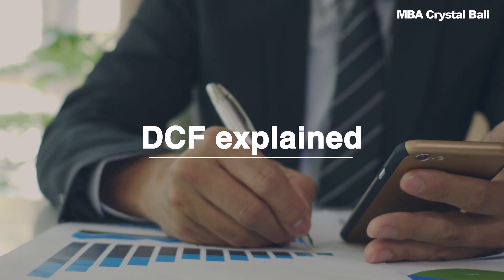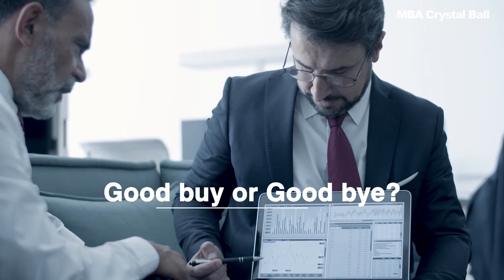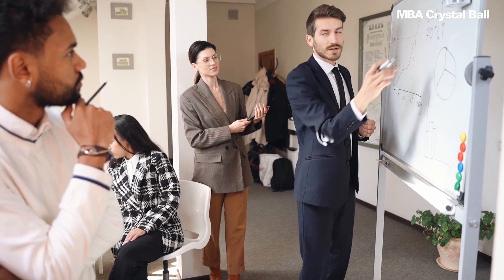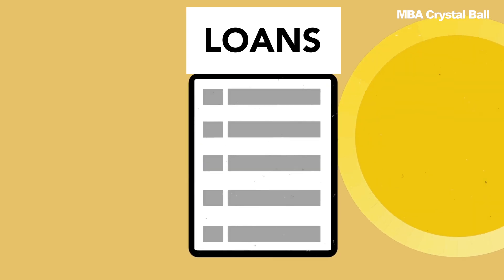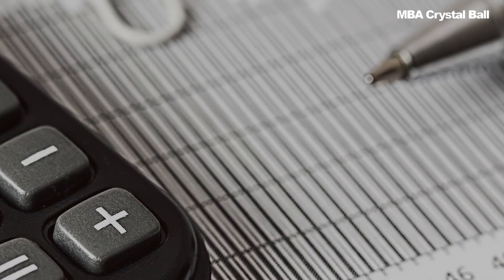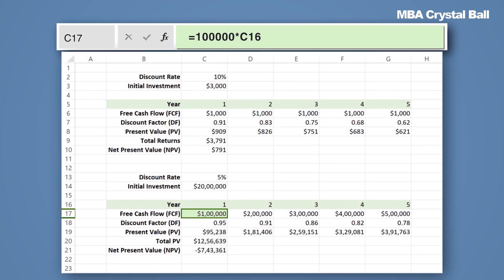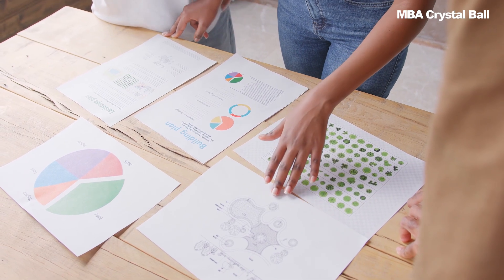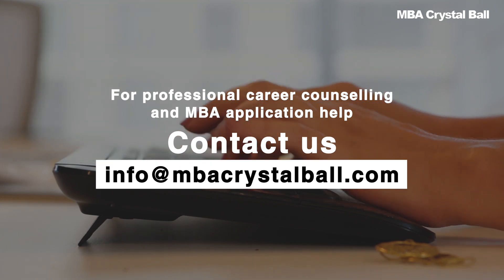Beginner's Introduction to Discounted Cash Flow (DCF) with simple examples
What is discounted cash flow? Beginner's guide to DCF, explained with simple examples.
This video is part of our Mini-MBA course. In additional to financial concepts, check out what else the course covers in the areas of strategy, operations, accounting, marketing, economics and more